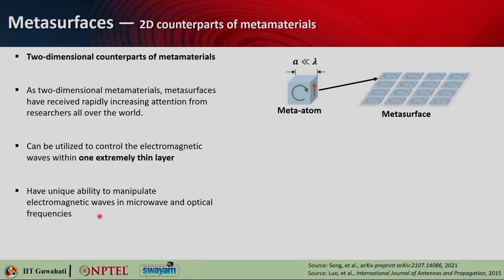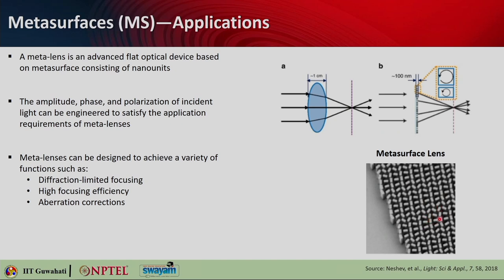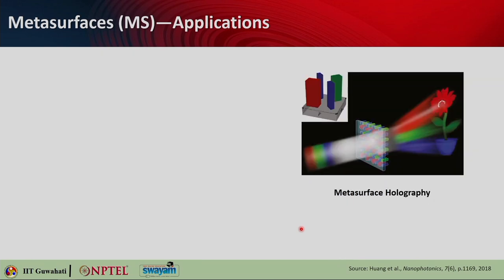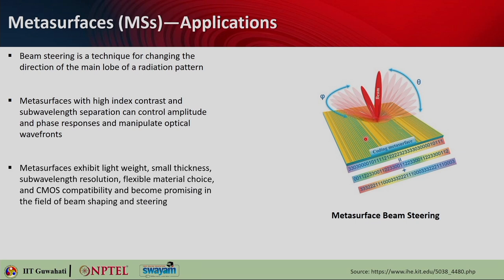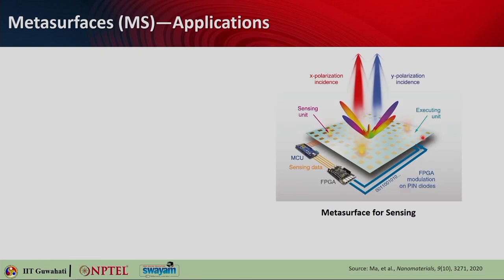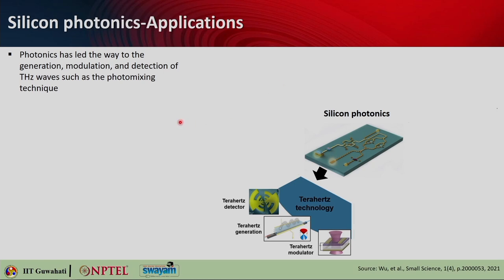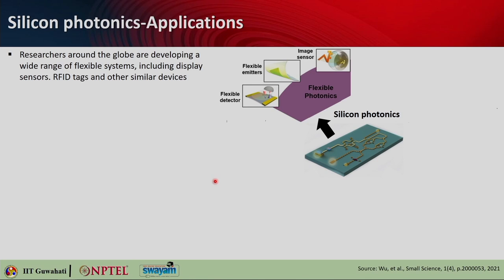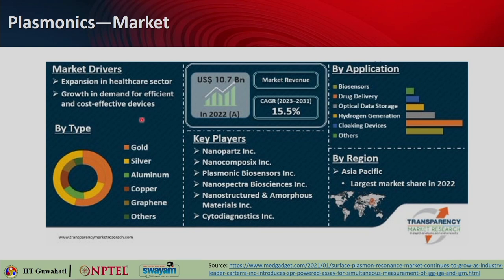Lec 3: Overview & current status